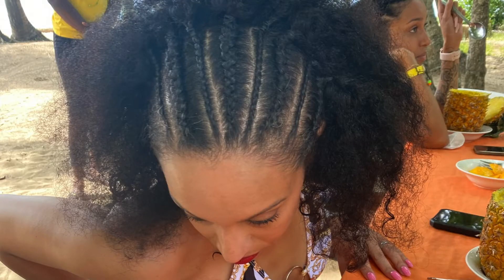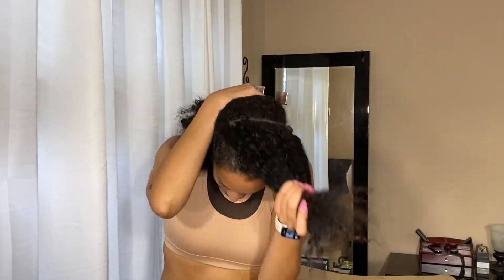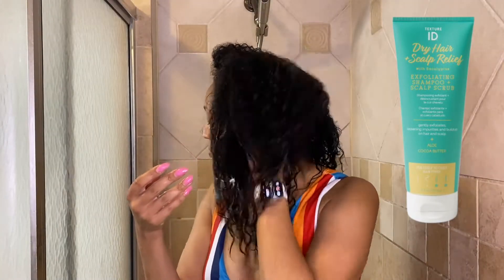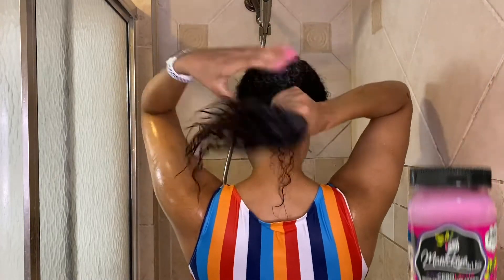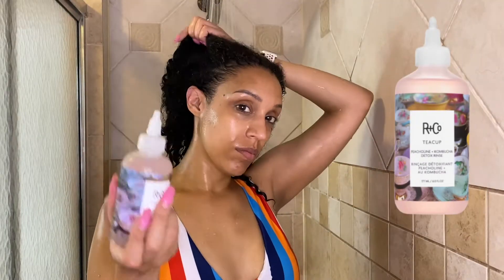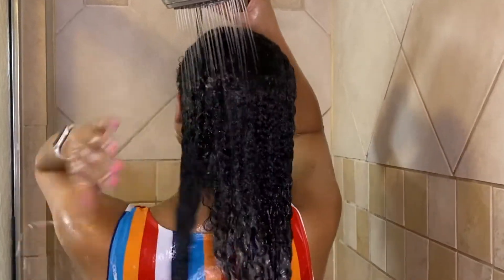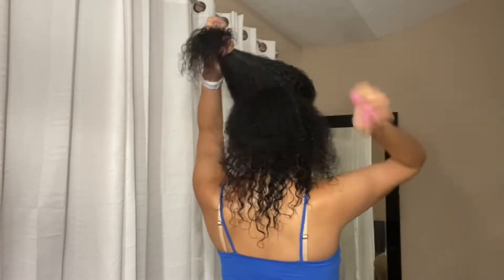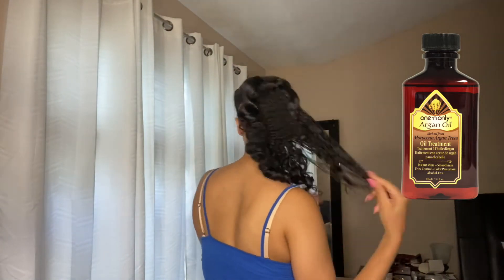Sweaty Scalp? Post-Workout Detox Shampoo & Scalp Rinse Plus Fexi-Rod nighttime Routine!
Sweaty workouts don’t have to mean compromising your haircare routine! In this video, I share my after-workout scalp cleansing and haircare routine, featuring the Texture ID Exfoliating Shampoo and a refreshing Scalp Detox Rinse that your scalp will thank you for.

Busy curly girls who love fitness but want to keep their hair fresh and clean will love this easy, versatile hairstyle for transitioning natural hair using flexi rods. Whether you’re dealing with sweat buildup or just need a quick scalp refresh, this routine is perfect for maintaining healthy curls.

✨ What You’ll Learn in This Video:
 • How to cleanse your scalp after a workout without drying your curls
 • The benefits of exfoliating shampoos and detox rinses for natural hair
 • A quick and simple flexi rod hairstyle for transitioning curls

💡 Why This Routine Works:
This routine is ideal for busy, active lifestyles and helps manage sweaty scalps while keeping transitioning hair hydrated and detangled.

Products Featured:
 • Texture ID Exfoliating Shampoo
 • Scalp Detox Rinse
 • Flexi Rods

If you’re looking for post-workout haircare tips and easy styling ideas, this video is for you!